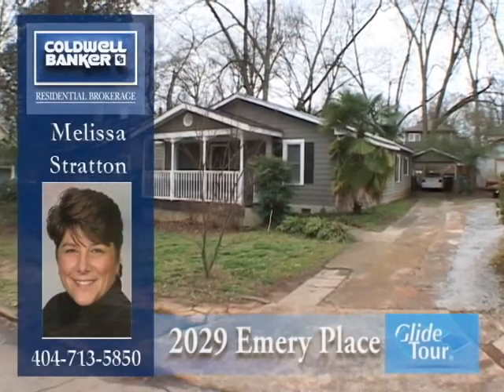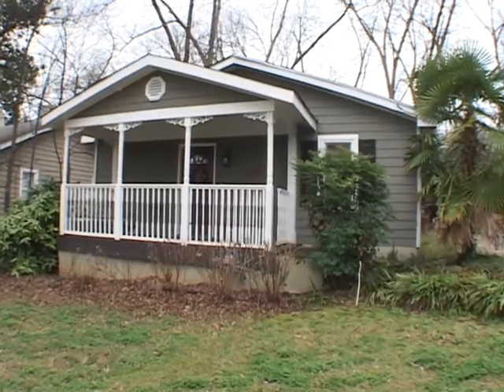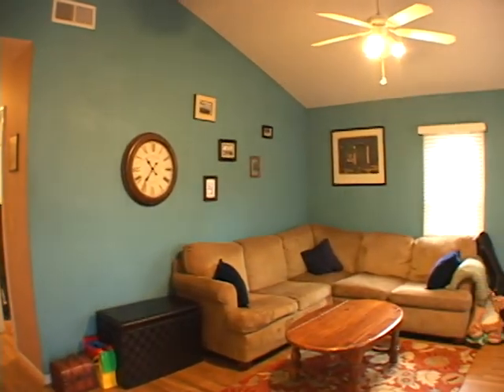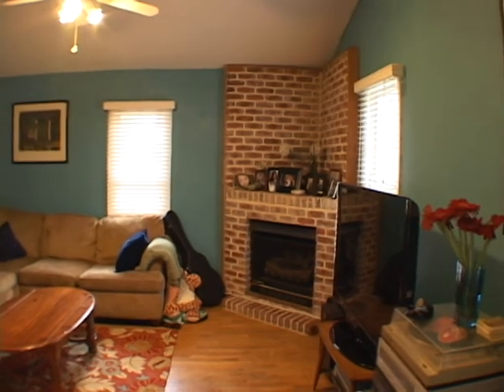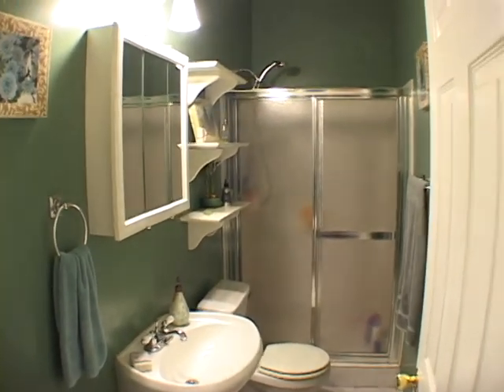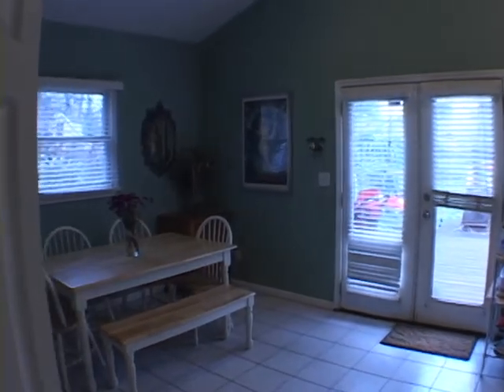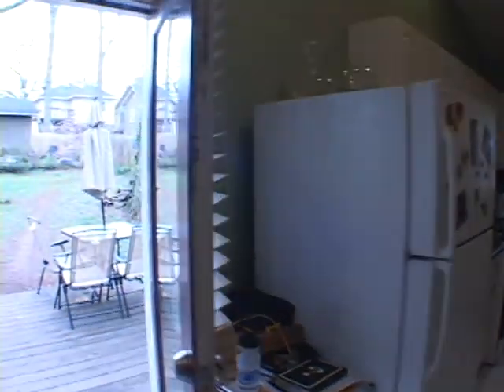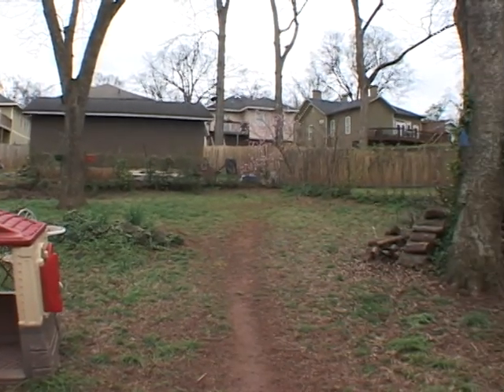2029 Emery Place Glide Tour Atlanta Ga 30317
2029 Emery Place Glide Tour Atlanta Ga 30317
Coldwell Banker Atlanta